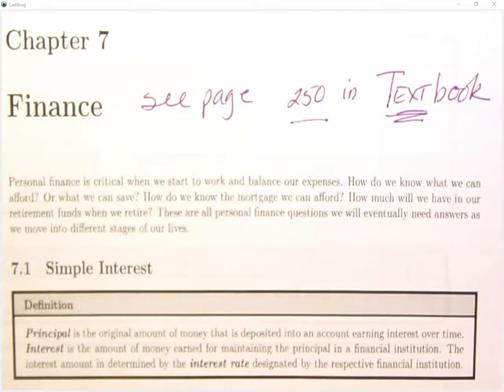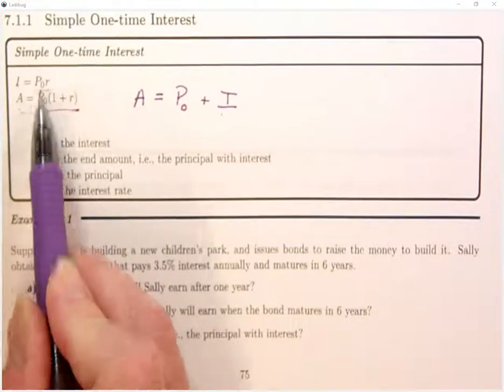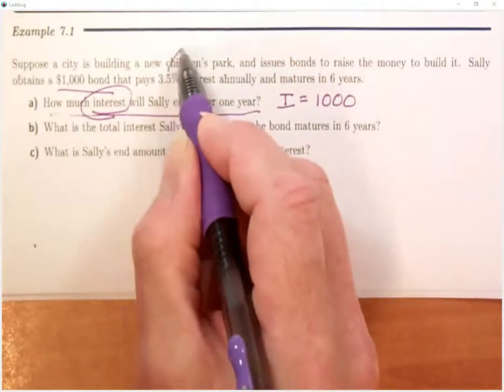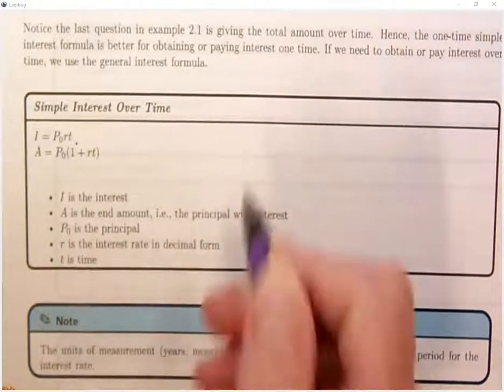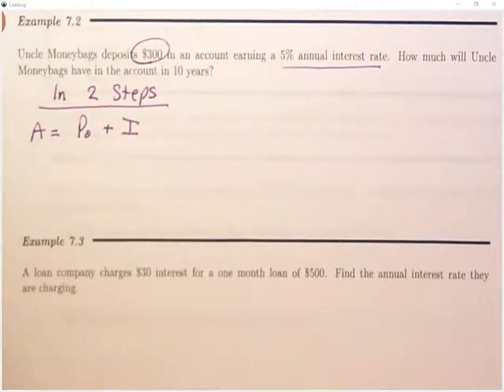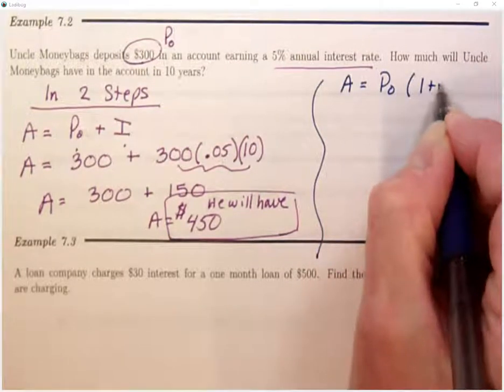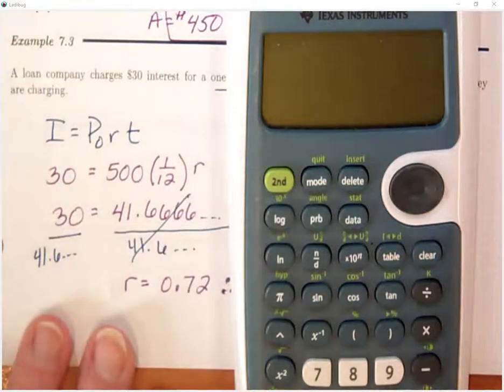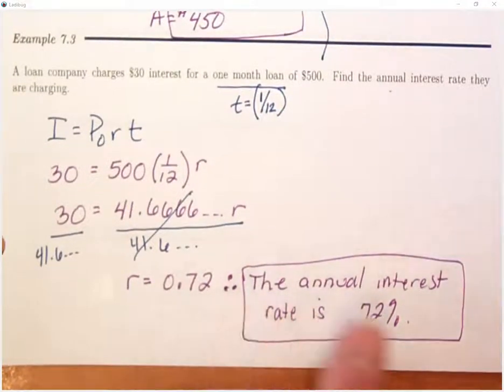Finance Part 1 Simple Interest